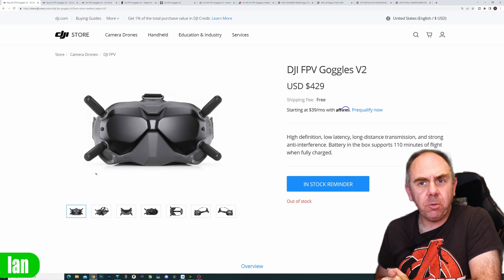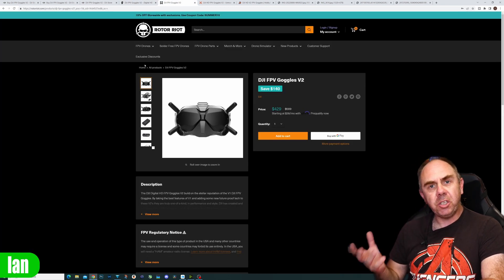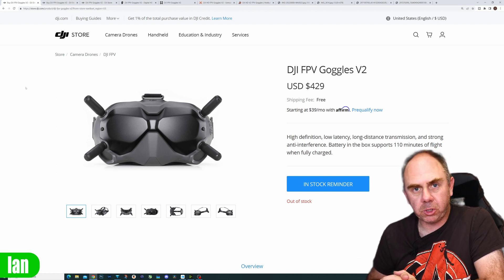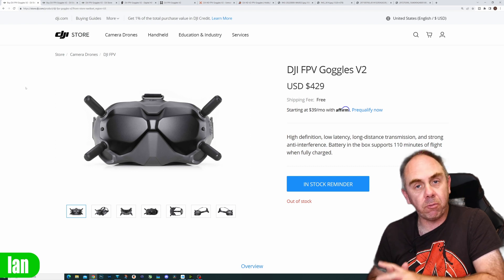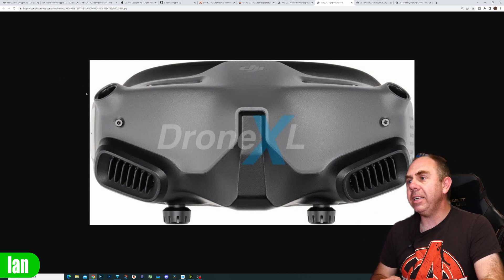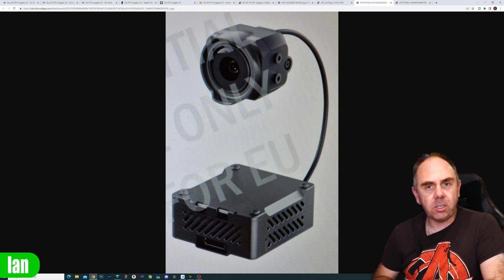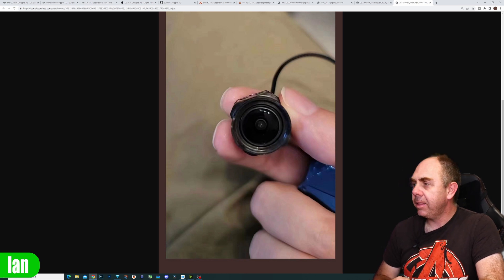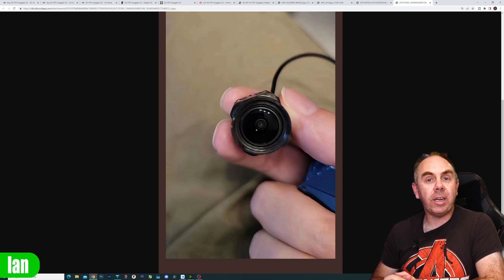DJI FPV Goggles V2 Price Drop - Time To Get Digital FPV?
DJI FPV Goggles V2 Price Drop Digital FPV Goggles for Caddx Vista and Runcam Link